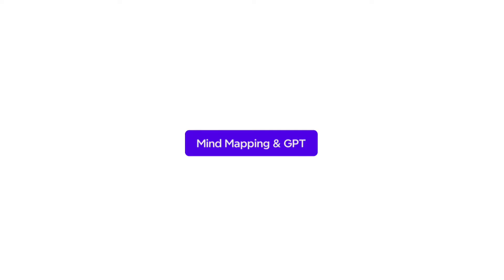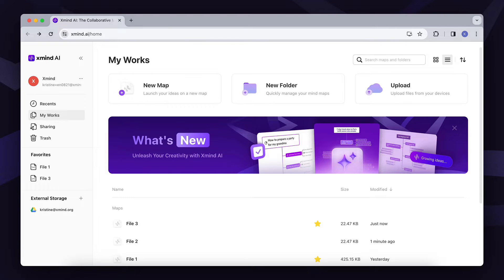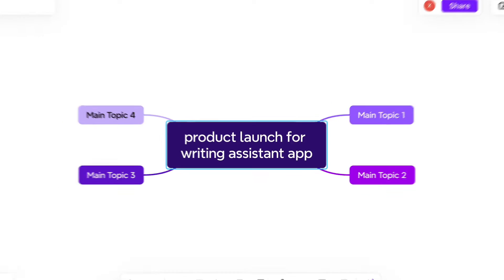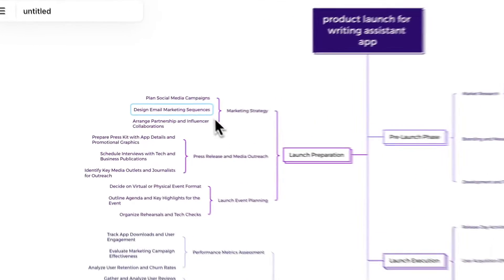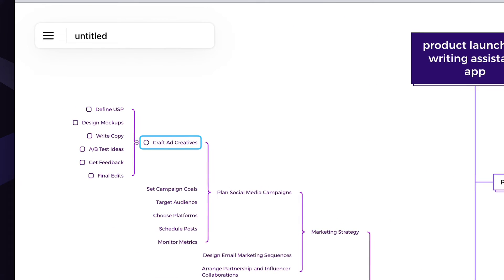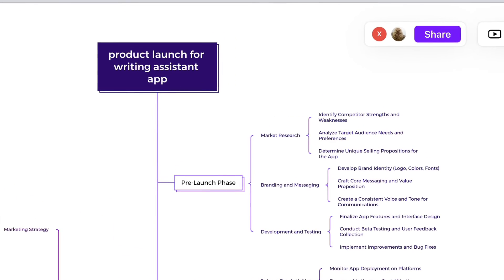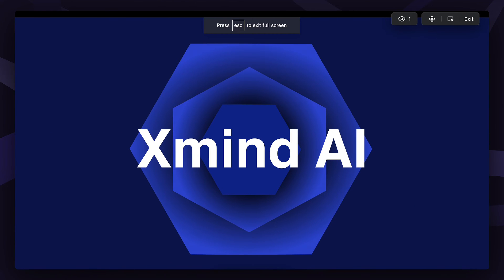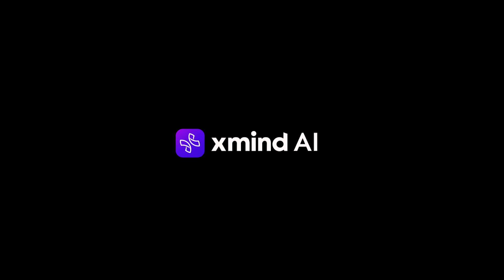Xmind AI | Product Demo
Join us as we dive into the innovative world of Xmind AI, where mind mapping meets artificial intelligence.